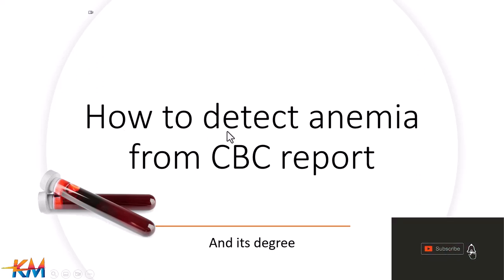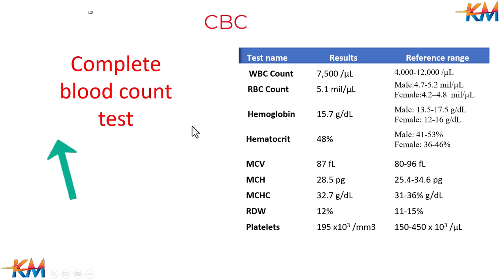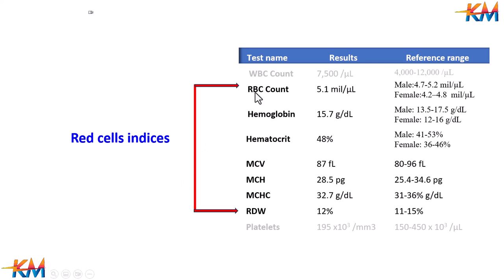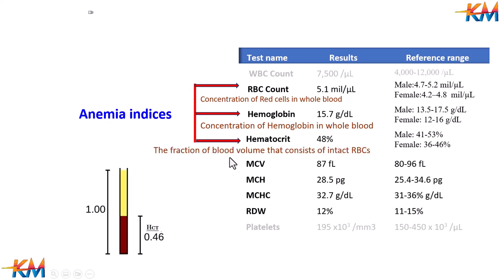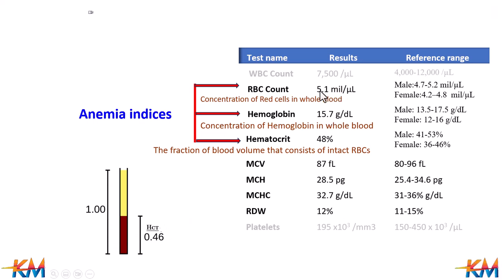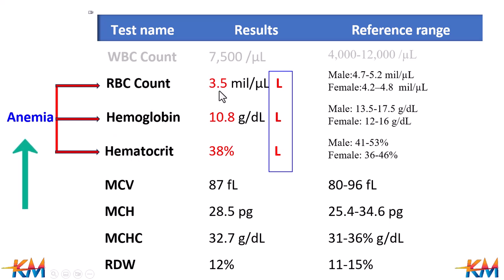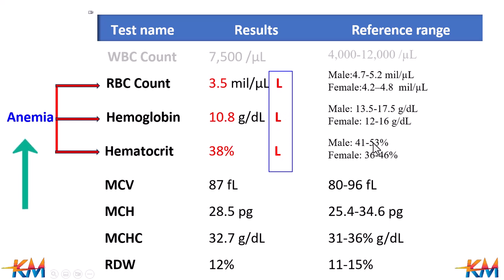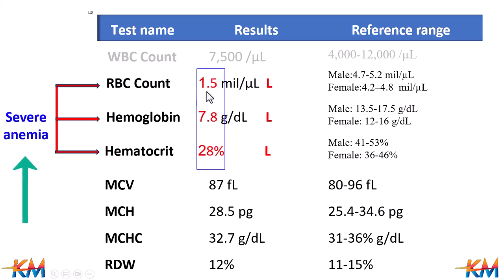How to detect anemia from complete blood count report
CBC report
red cells count
hemoglobin concentration
hematocrit
mild anemia
severe anemia
red cells indices
anemia indices